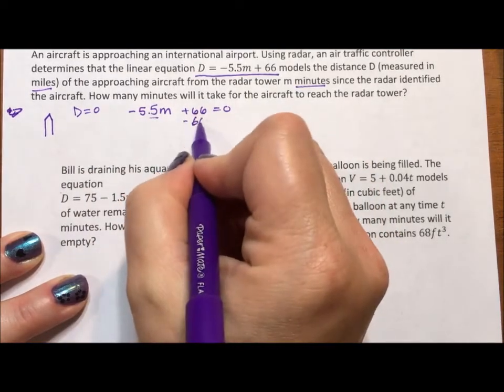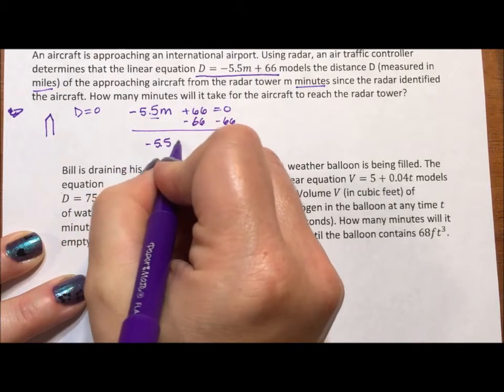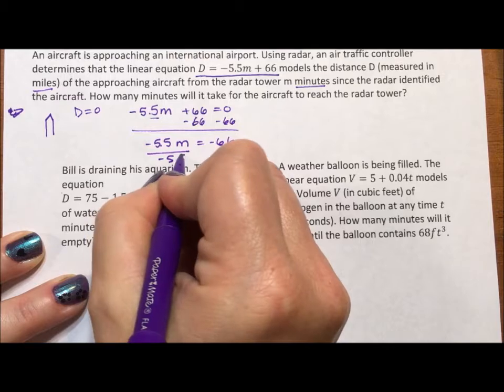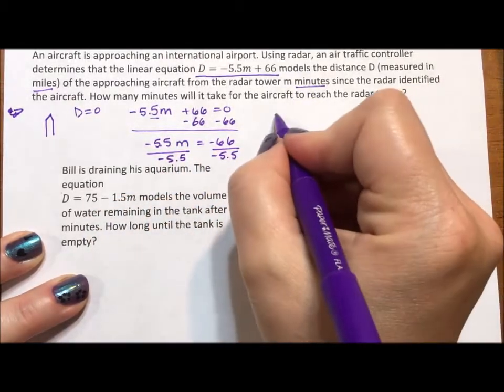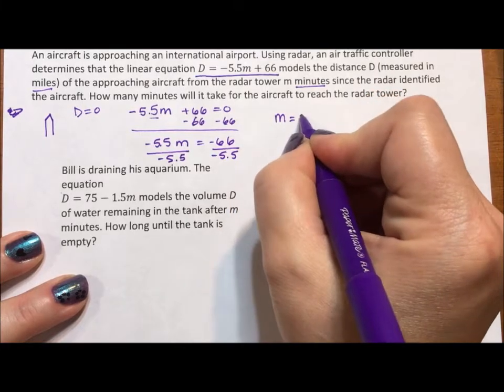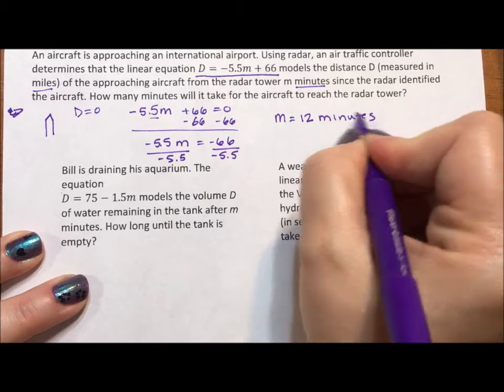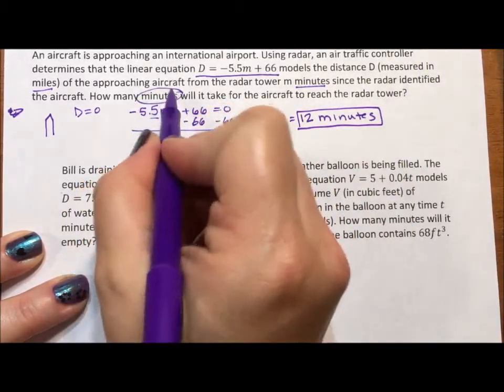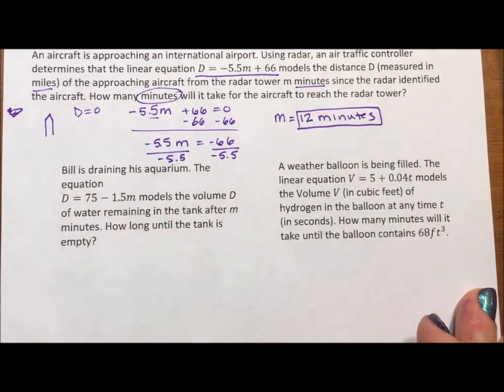Linear Application with Model Given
This video shows how to use a given model to solve for an unknown part of an application.